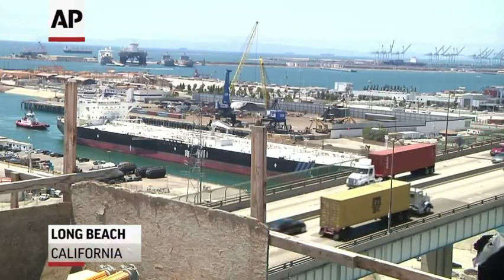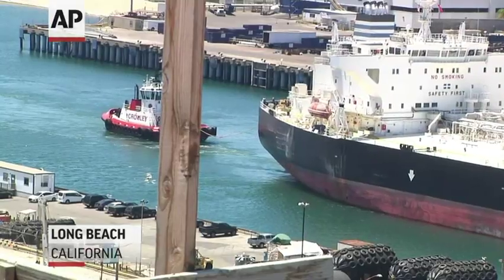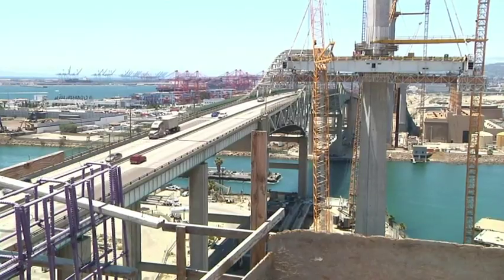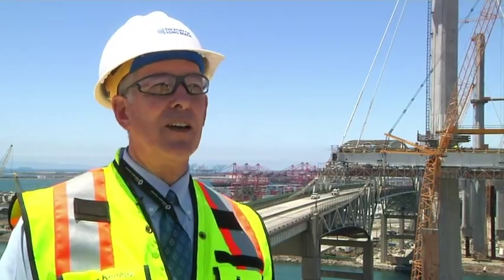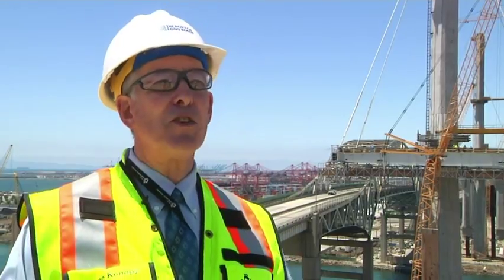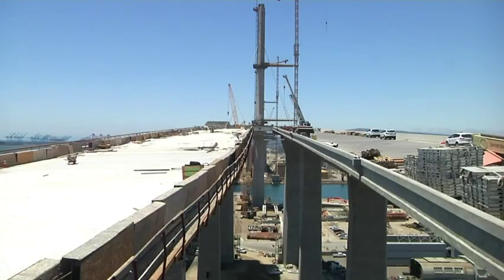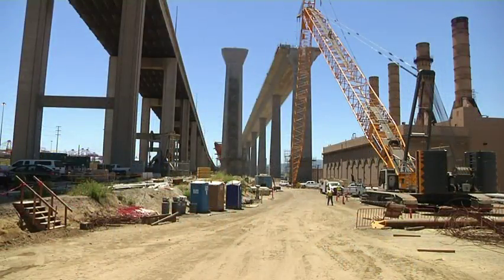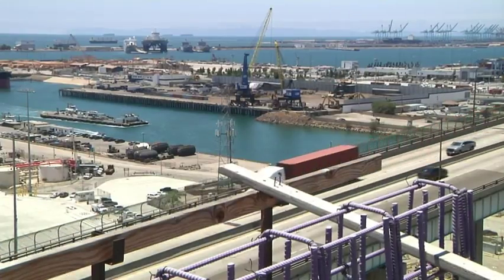Sensors on new bridge to record earthquake data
(4 Sep 2018) A replacement bridge under construction at the nation’s second-busiest port isn’t just a crucial route for cargo trucks and Southern California commuters _ it’s a concrete-and-steel science experiment for engineers and seismologists. (Sept. 4)